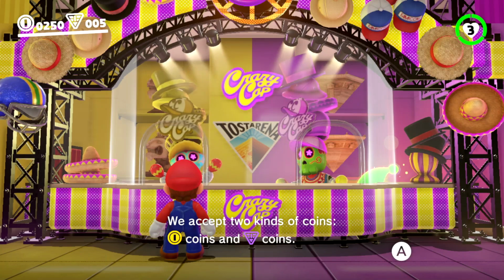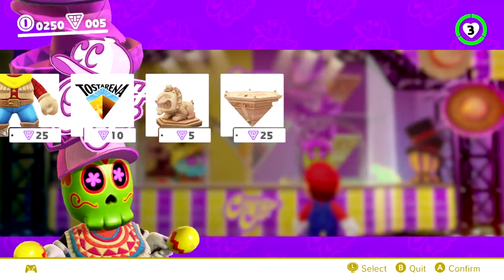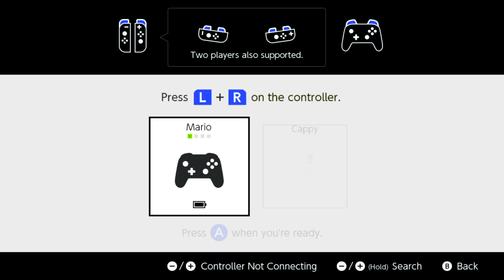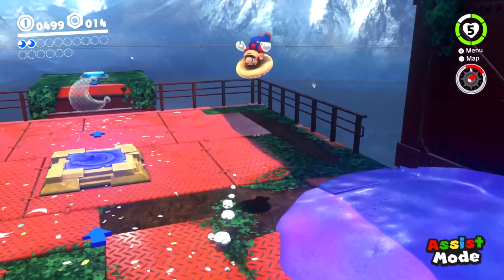The Best Gets Better - Super Mario Odyssey Review | Super Mario Odyssey for Nintendo Switch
Wowsers trousers, it's finally time to review Super Mario Odyssey for the Nintendo Switch! Is it the Mario game we expect, or does it fall short? Alex is the man in the know.